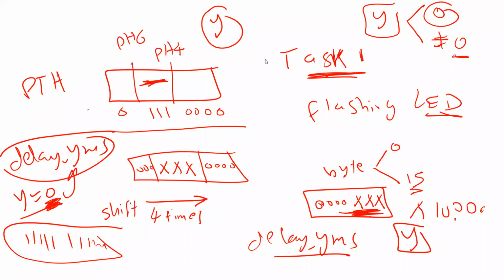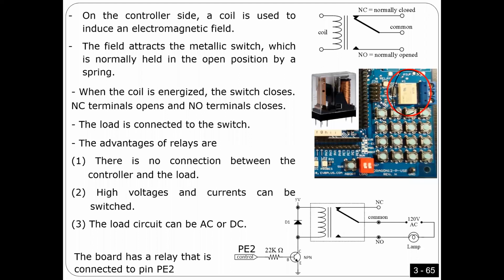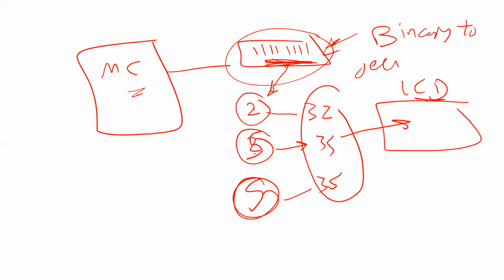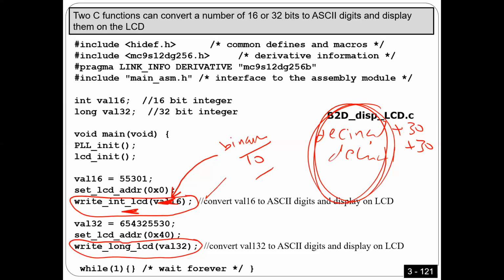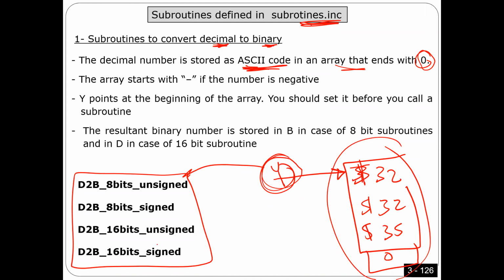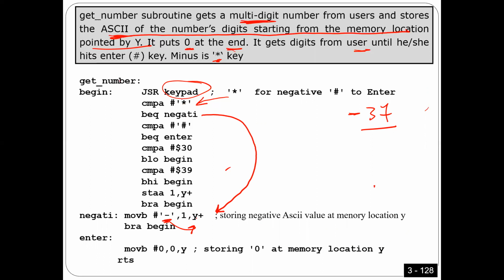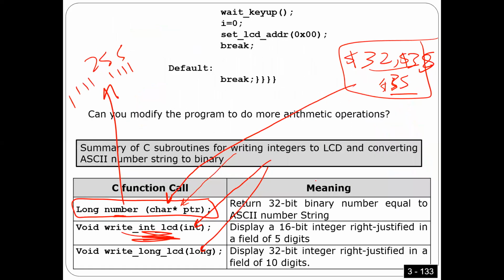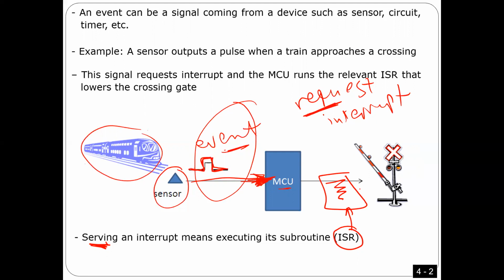Ch3-9 and Ch4-1